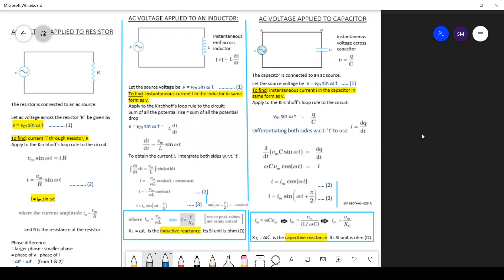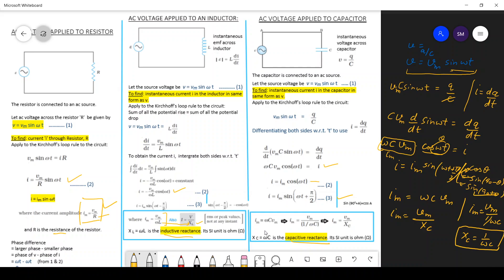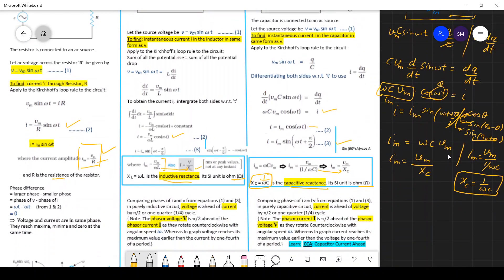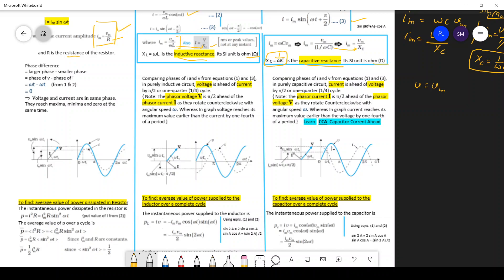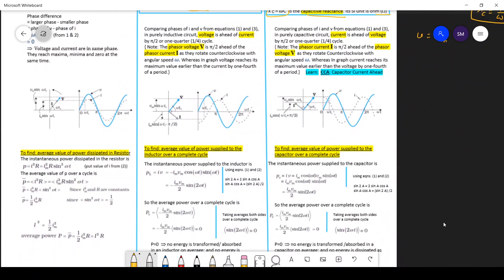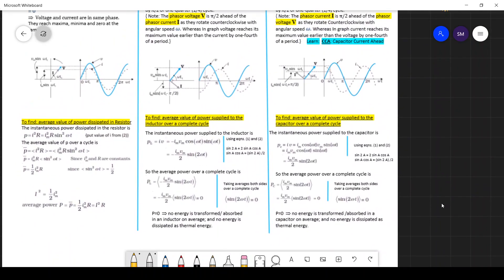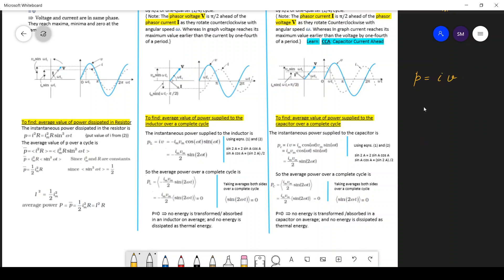#5 AC VOLTAGE APPLIED TO A CAPACITOR v, i and P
Notes: While watching this video, read from your NCERT Physics class 12 book simultaneously. All Videos of alternating current are uploaded. PDF notes of this video and whole chapter are available